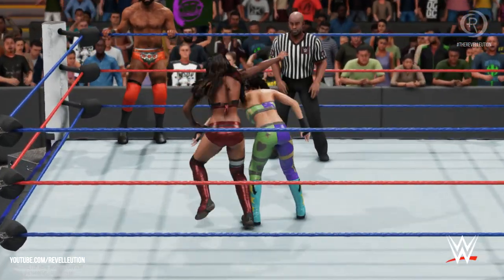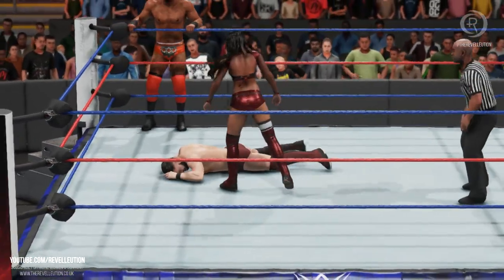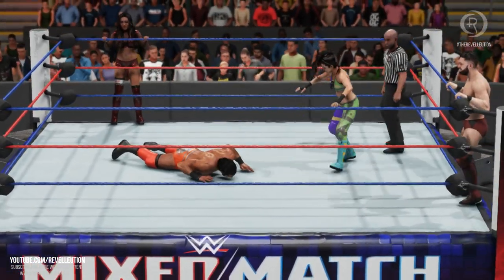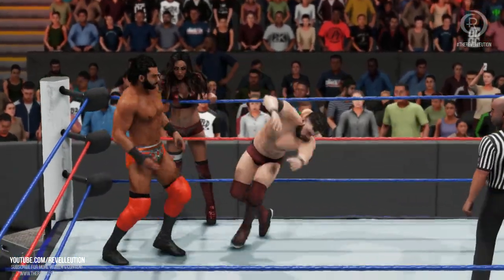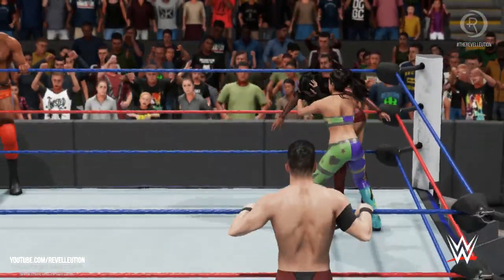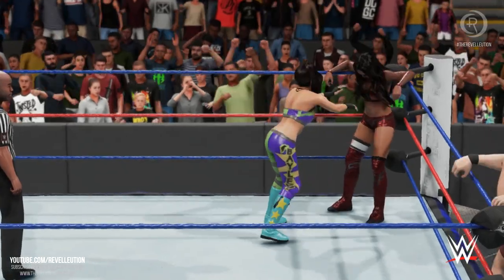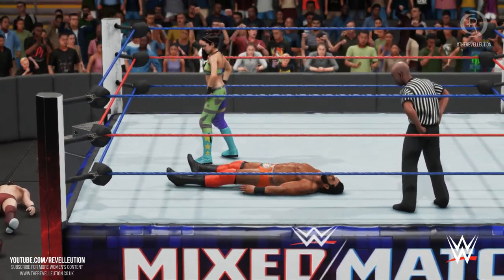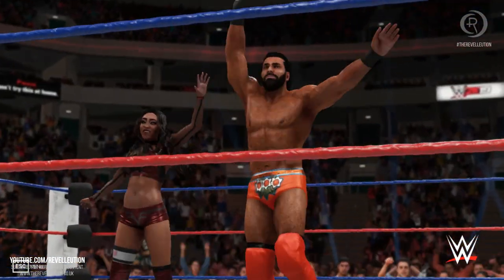WWE Mixed Match Challenge: Bayley & Finn Balor Vs Alicia Fox & Jinder Mahal [SIMULATION]